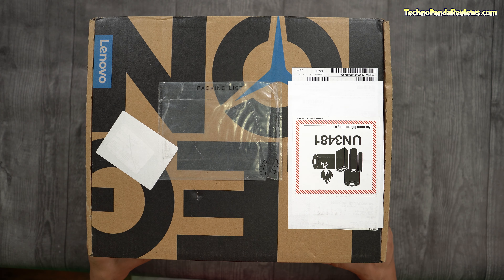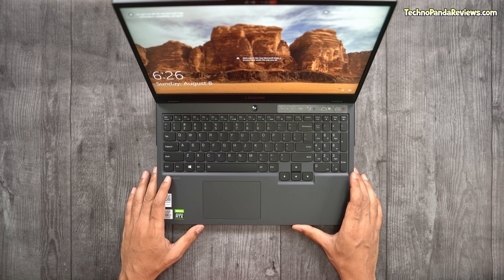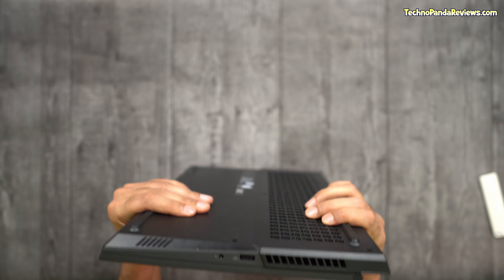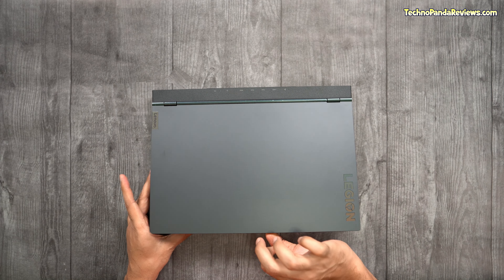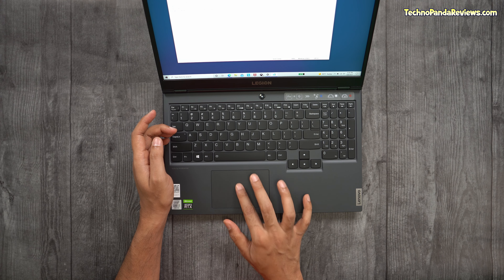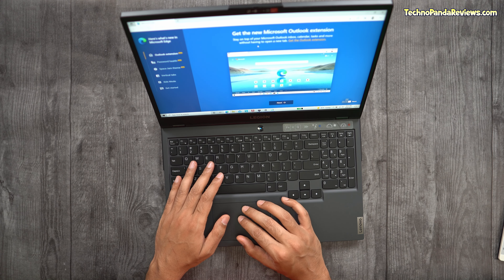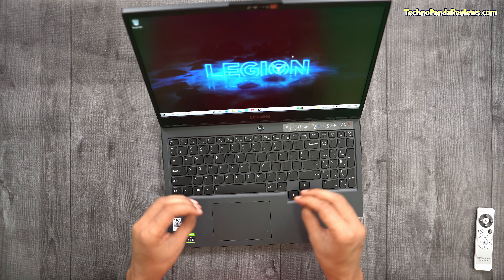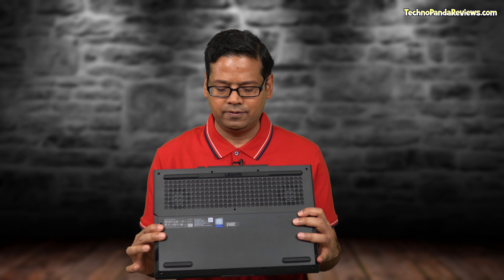Lenovo Legion 5i Gaming Laptop: First Impression (Core i7-10750H & Nvidia RTX 2060)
Lenovo Legion 5i with Intel Core i7-10750H purchase links (USA)

Lenovo Legion 5 with AMD Ryzen purchase links (USA)
(GTX 1650)
(GTX 1660ti)
(RTX 2060)

M.2 NVMe SSD Upgrades (USA)

ASUS TUF A15 with Ryzen 7 4800H & Nvidia RTX 2060

ASUS TUF A15 with Ryzen 7 4800H & Nvidia GTX 1660ti

ASUS TUF A15 with Ryzen 5 4600H & Nvidia GTX 1650

0:00 Intro
1:57 Build Quality
3:02 Ports
5:41 Keyboard & Trackpad
7:44 Display
9:09 Hardware Specs
10:47 Final Thoughts